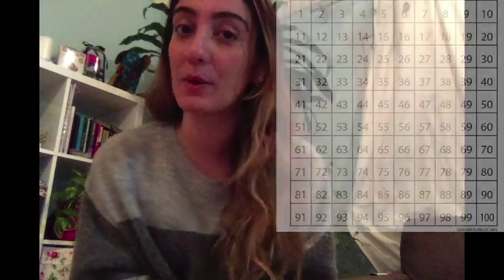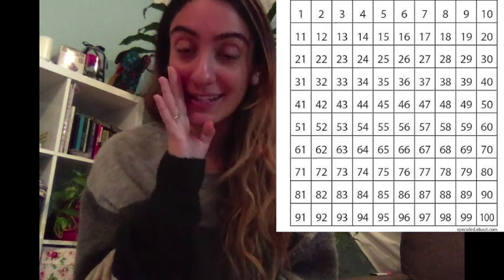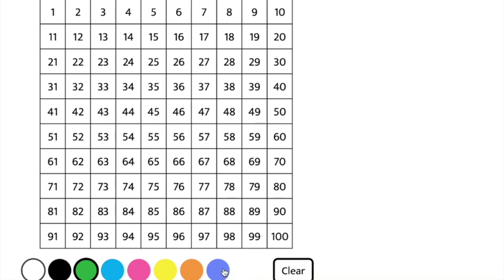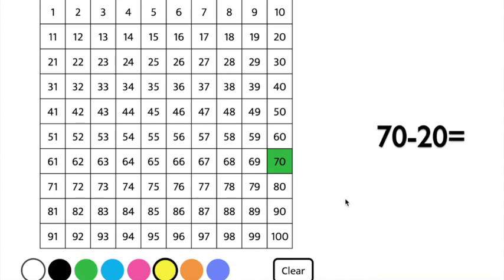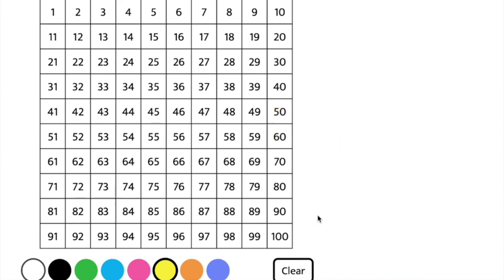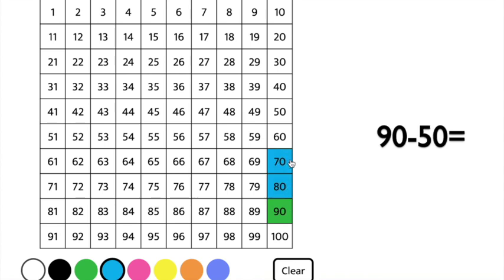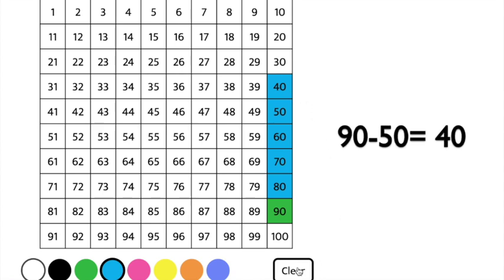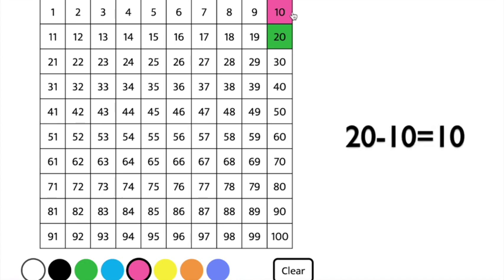Week 33 Math Lesson